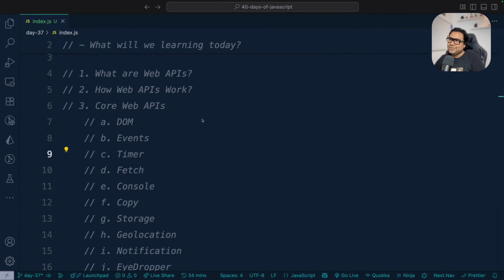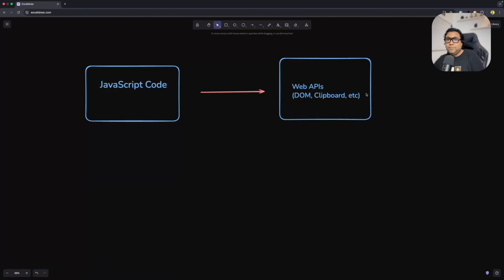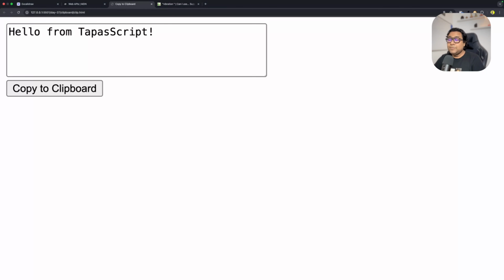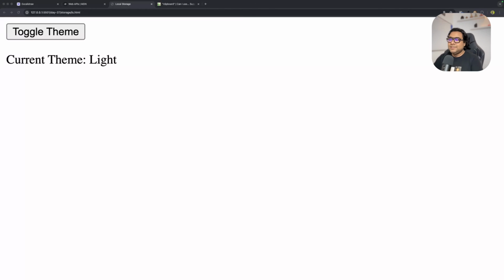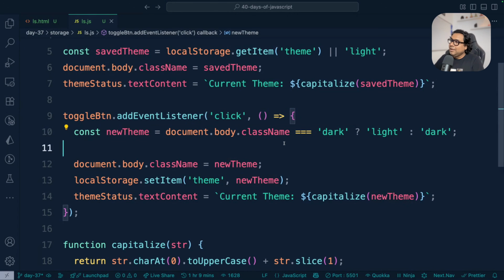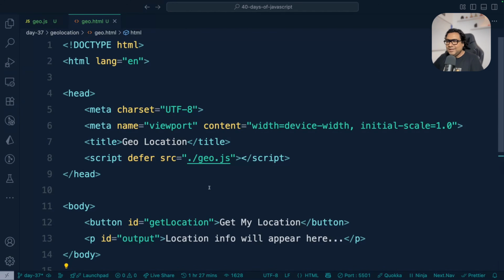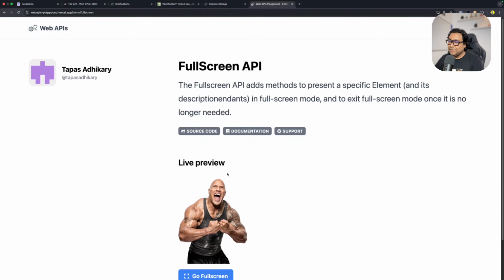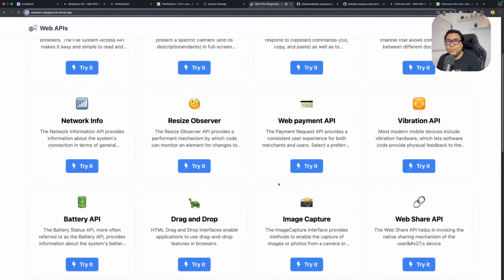Day 37: JavaScript Web APIs Explained – Geolocation, Clipboard, Notifications, Playground, & More! 🤩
Unlock the true power of JavaScript with Web APIs!

In this Day 37 video of our series, we dive deep into JavaScript Web APIs — how they work when to use them, and what’s happening behind the scenes. This session also teaches you to do your first-ever open-source contributions, too!

You’ll learn with real-world use cases, working code examples, and clear diagrams covering:

✅ Clipboard API
✅ localStorage & sessionStorage
✅ Geolocation API
✅ Notifications API
✅ Behind-the-scenes architecture: Event Loop, Call Stack, Web APIs
✅ Web APIs Playground

We also explain how Web APIs interact with JavaScript, using modern browsers, and how async tasks are handled under the hood.

Whether you’re a beginner or an experienced developer, this video will help you master the browser’s capabilities with confidence.

Thanks! 🫶

Timecodes
0:00 - What are We Learning?
01:55 - What are Web APIs?
04:21 - How Web APIs Work?
09:23 - Web APIS Marketplace
12:01 - Copy to Clipboard
18:01 - Local Storage
24:17 - Session Storage
27:34 - Geolocation
32:08 - Build It
34:18 - Open Source Web API Playground
41:30 - Before We End